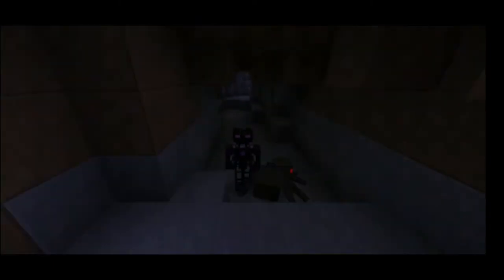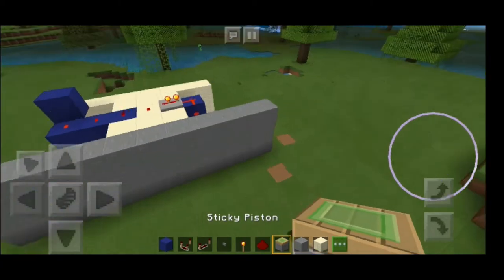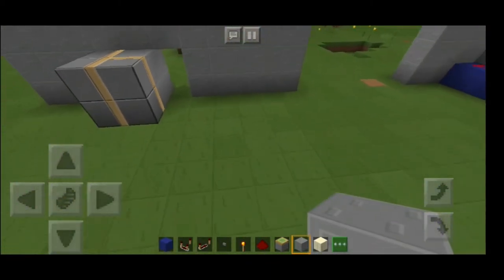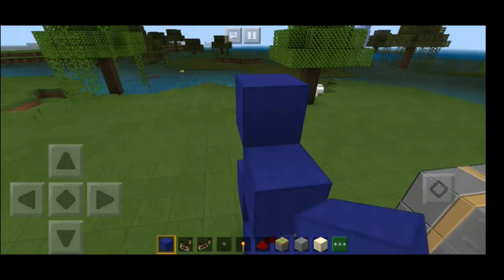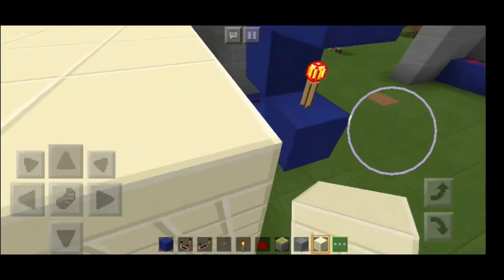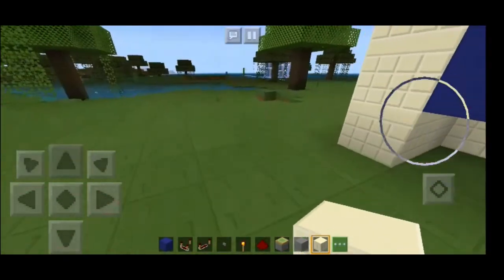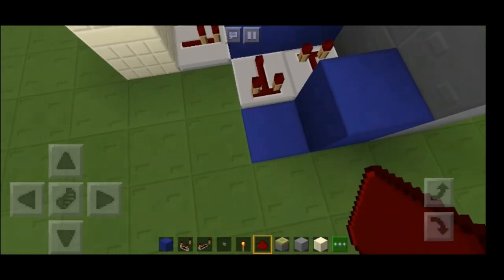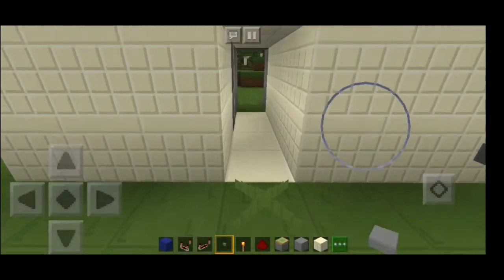BEST MINECRAFT SECRET DOOR Tutorial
This an easy an efficient way to have a hidden door to your base and really helpful in survival hope you enjoy and have fun!!

Psalms 1:3